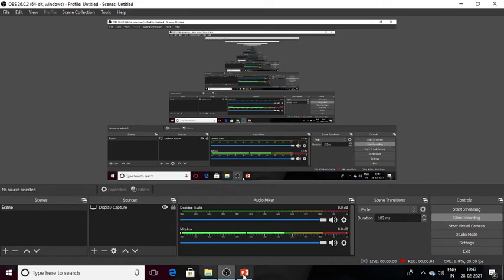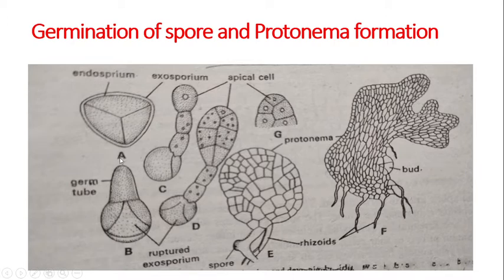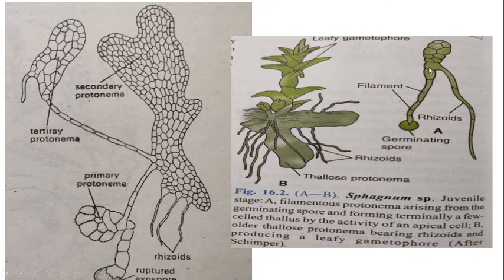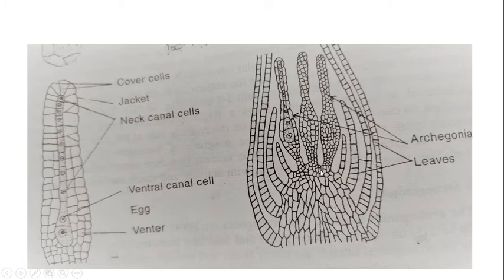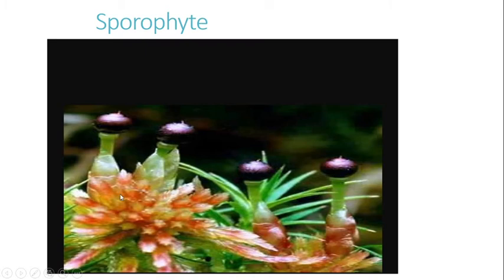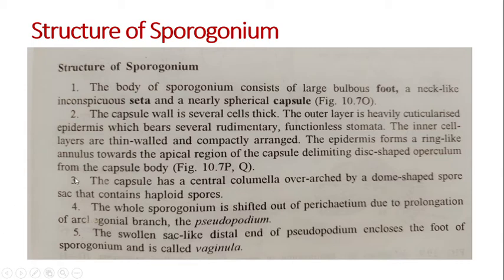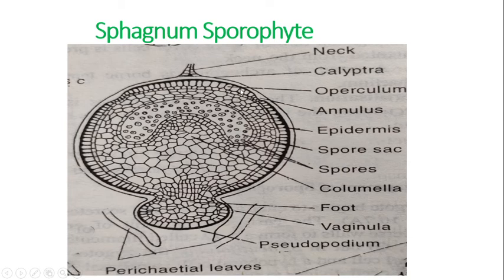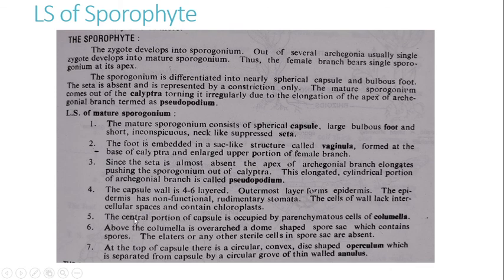Sphagnum protonema and sporophyte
Structure of protonema and sporophyte of sphagnum